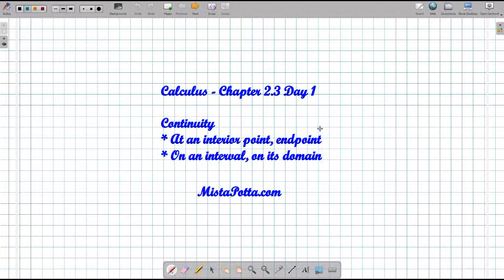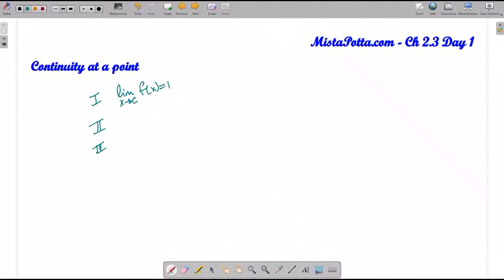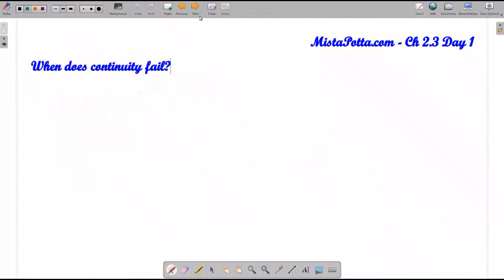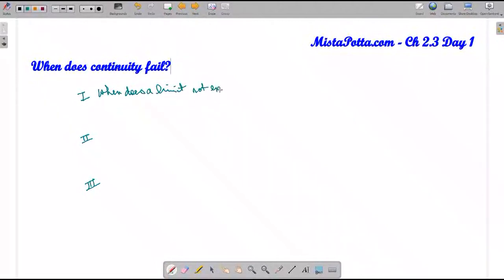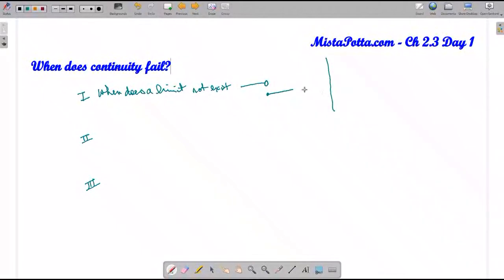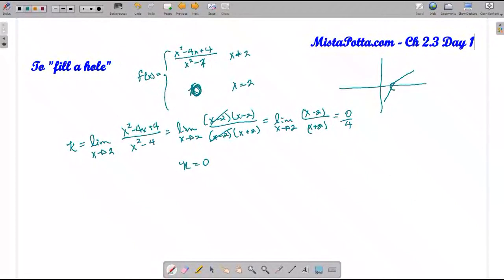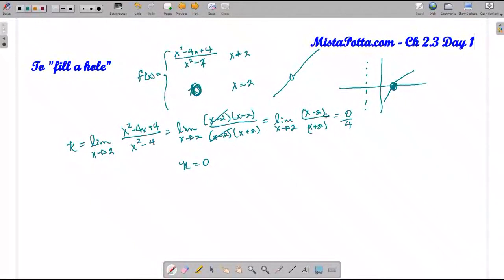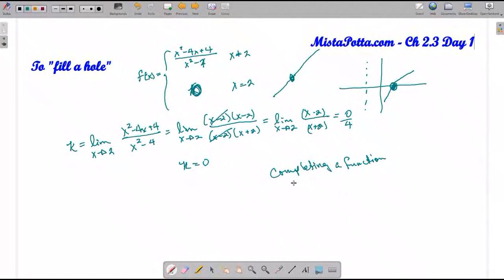Calculus BC - Continuity at Interior Points, Endpoints, and Intervals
In this video, we discuss continuity at interior points, boundary points, on intervals, on the domain of a function, and over the reals.  We also discuss completing a function, making it continuous by removing removable discontinuities.

Day 1: p 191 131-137o, 139-149, 155-156, 159-160